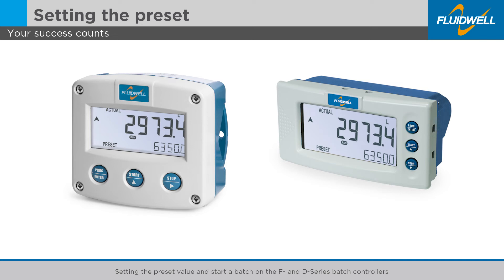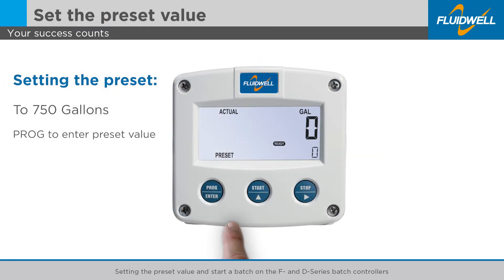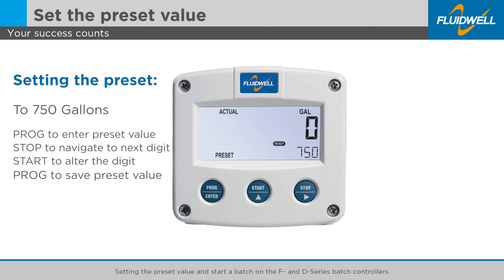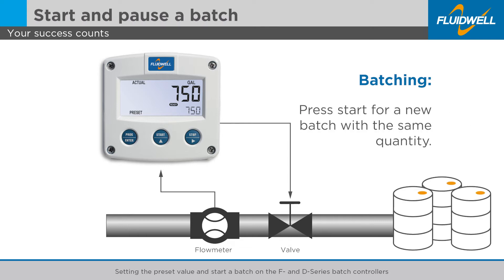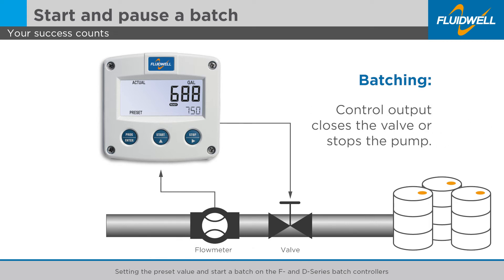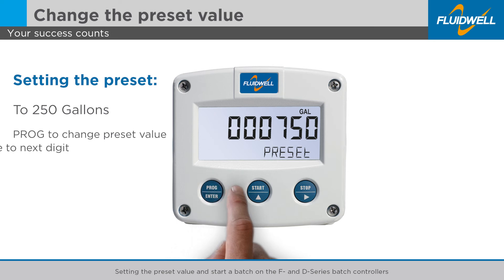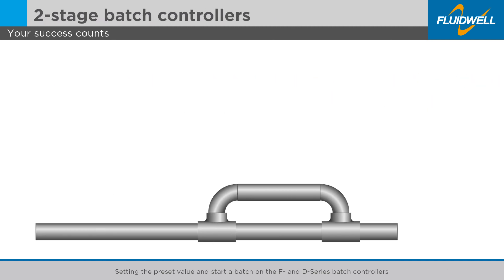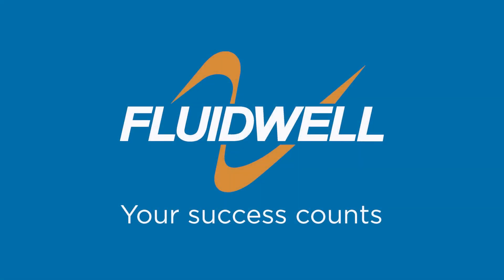Setting the preset value and start a batch on the F- and D-Series batch controllers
In this tutorial we will set the preset value, start and stop a batch and change the preset value again on the Fluidwell F-and D-Series batch controllers.
The preset is the value that represents the “to be delivered” or batched quantity. All F-Series and D-Series batch controllers have the same easy steps to enter a preset value, start and stop a batch.